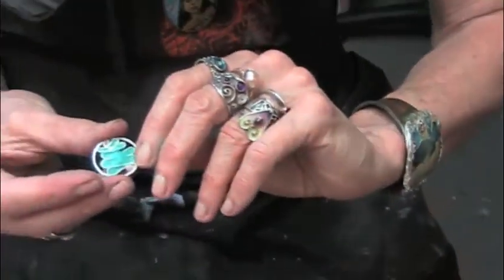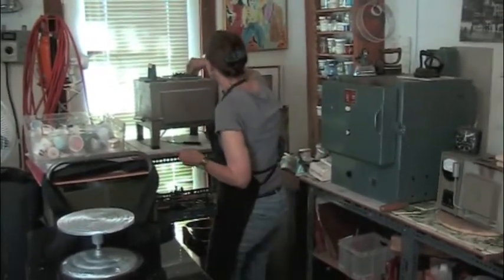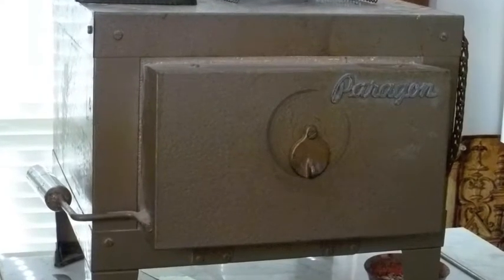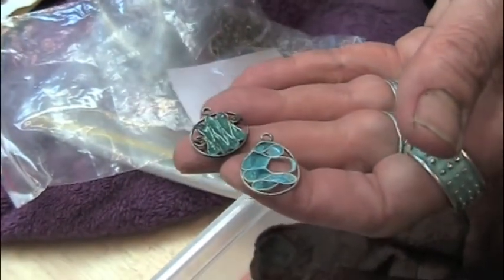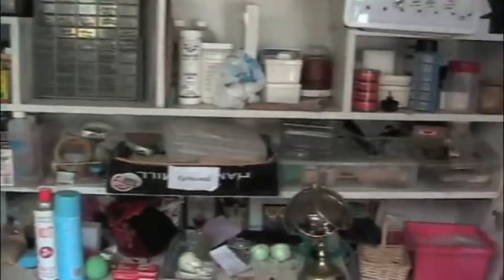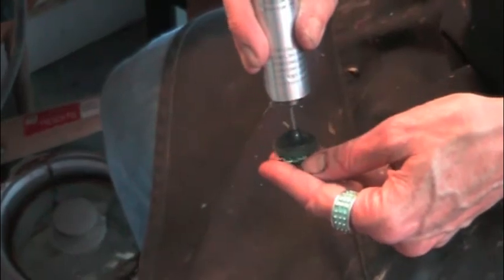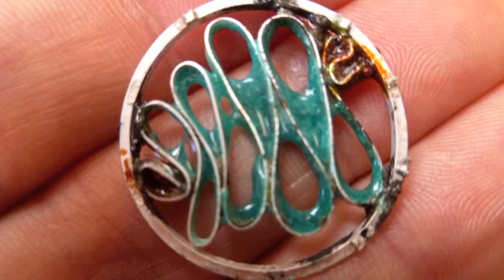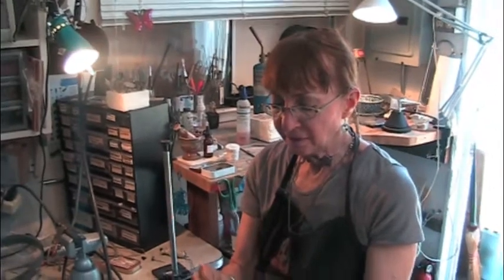Plique-a-jour Part 3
Artist Sandra Bradshaw completes her demonstration of the plique-a-jour technique for making jewelry.